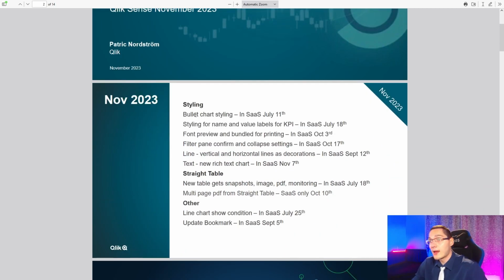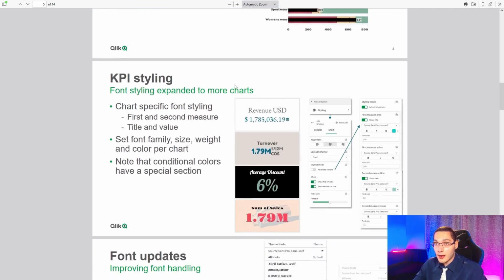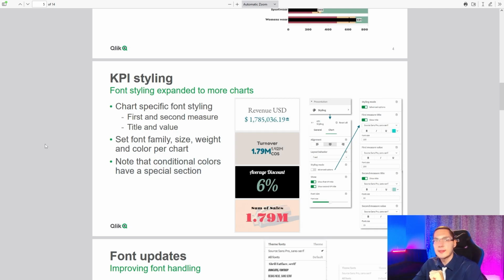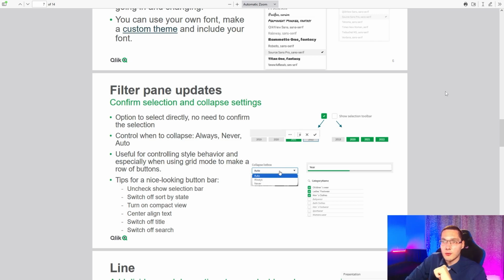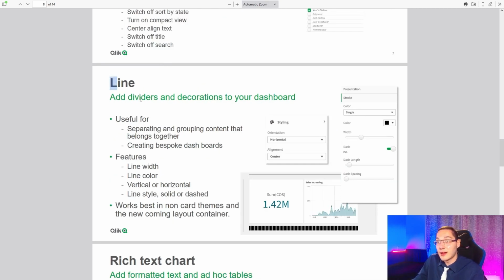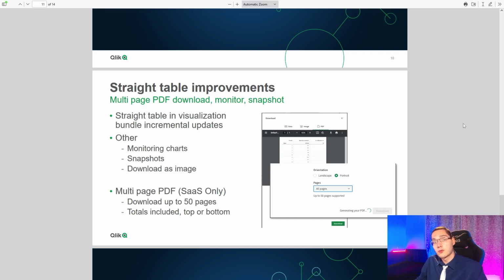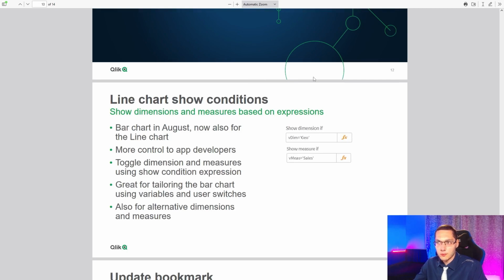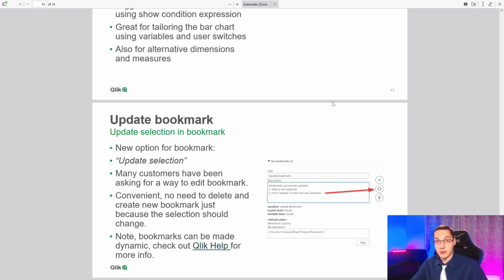QLIK NEWS #002 - BOOKMARK UPDATE AND BIG VIZ UPDATES!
Check out Patric's post on Linkedin for the complete PDF File!